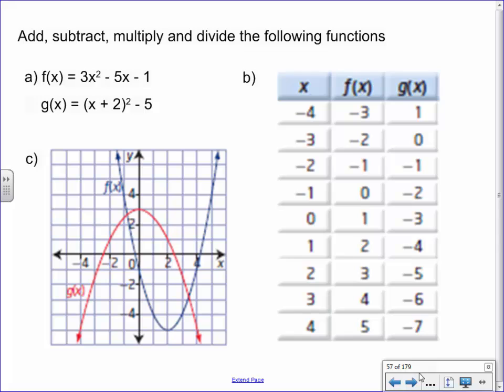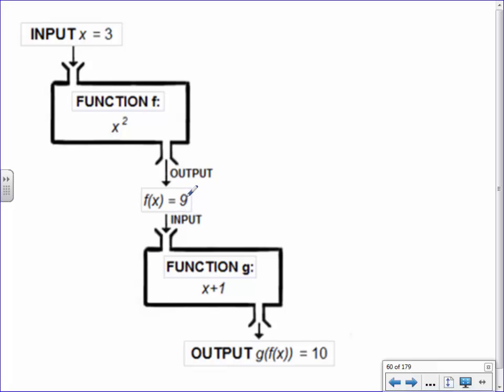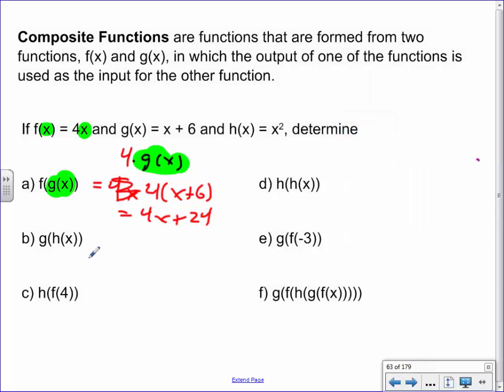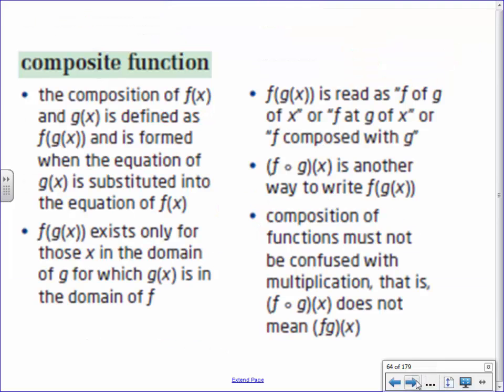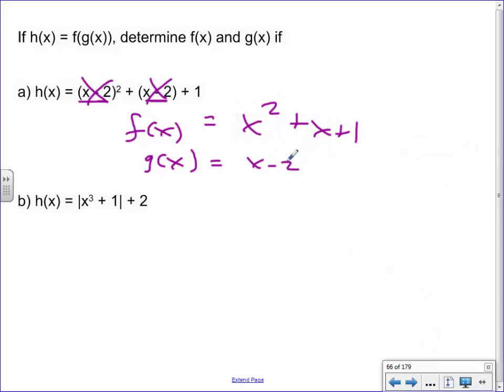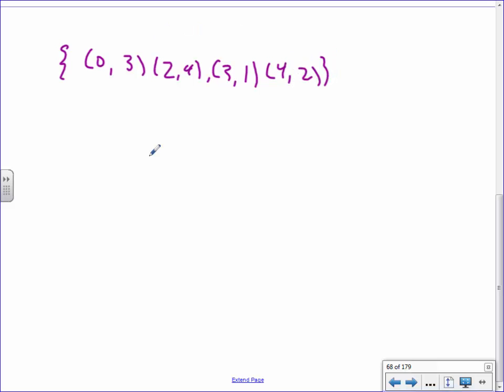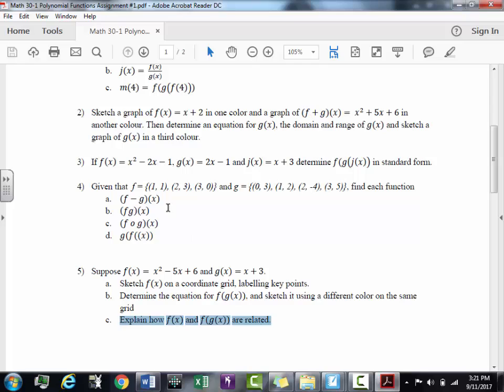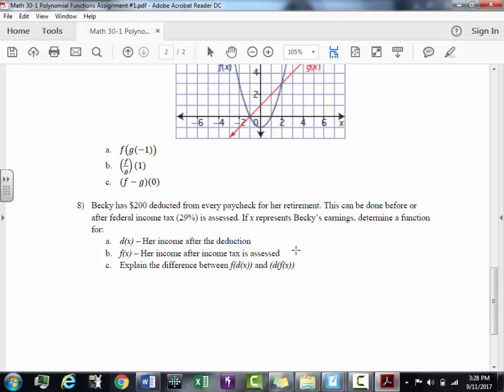4. Composition of Functions